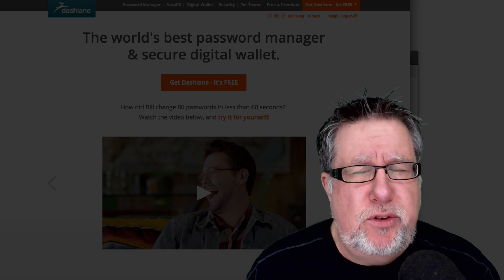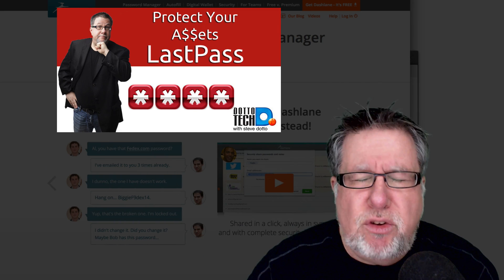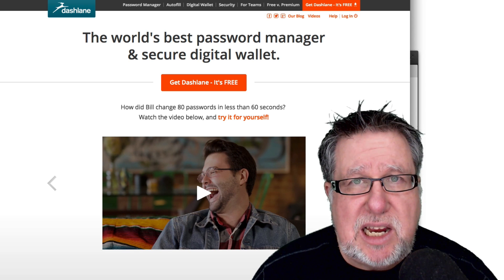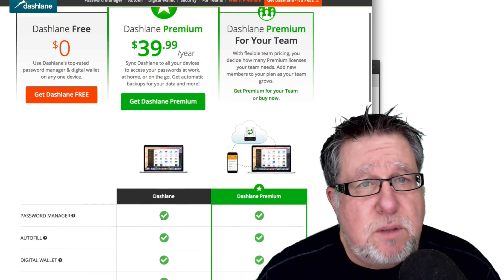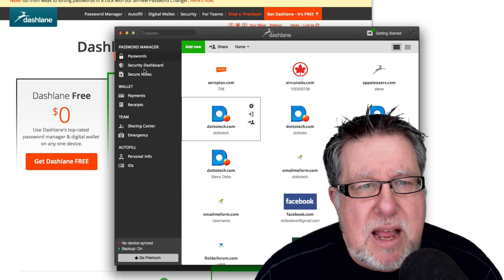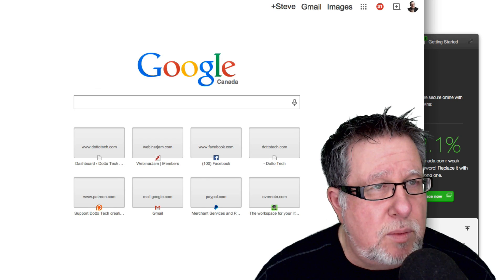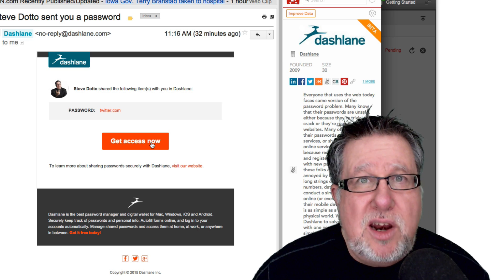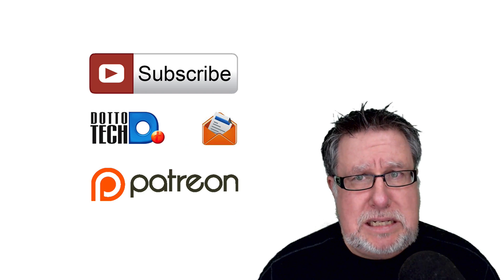Dashlane Password Manager - Simple, Affordable and Reliable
Many of us have very poor password management practices.
there is no need, several terrific tools can gel including
Lastpass

including our weekly radio show /podcast